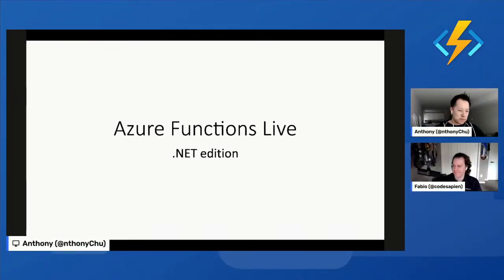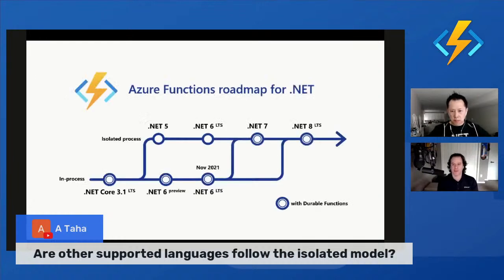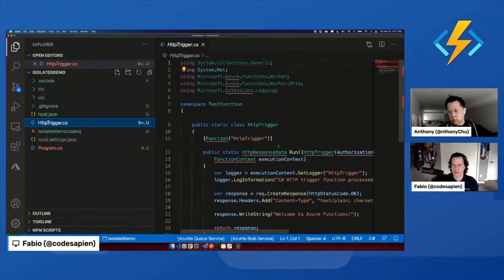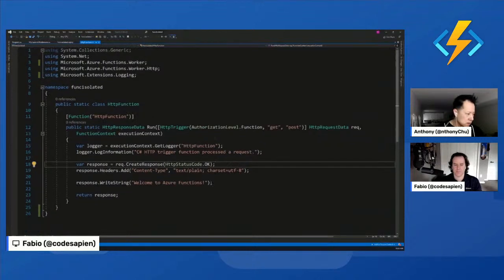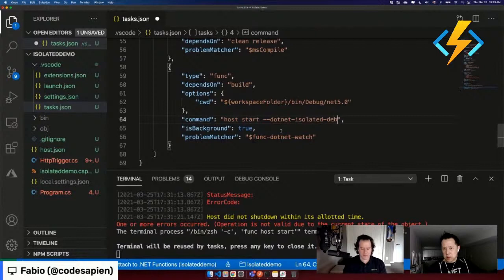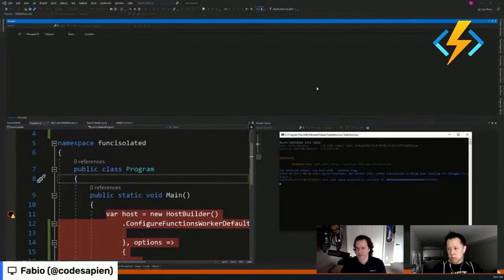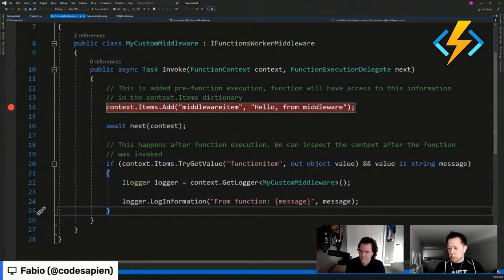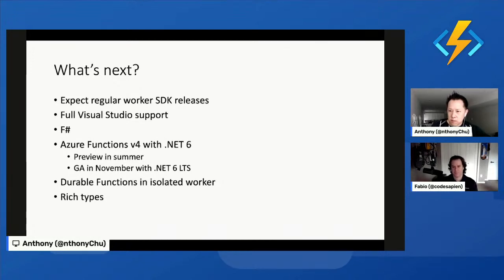Azure Functions Live - Mar 2021 - .NET Roadmap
This month we'll do a special .NET focused discussion.  @AzureFunctions